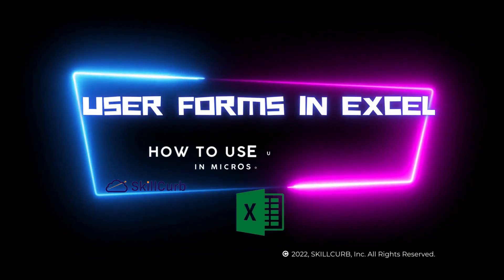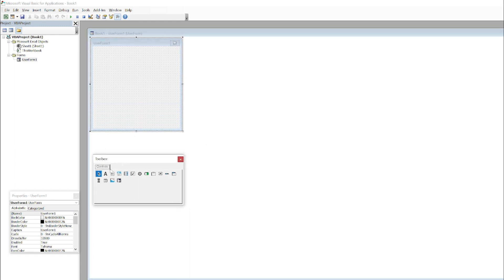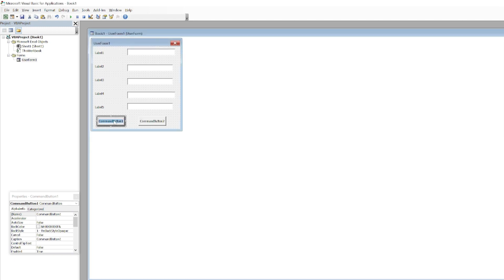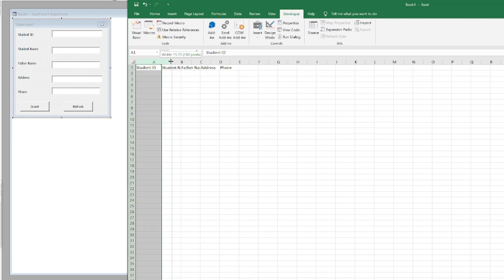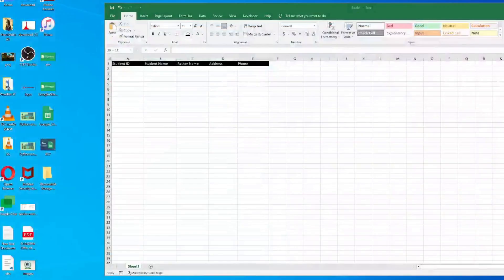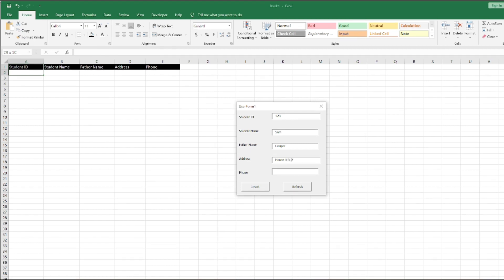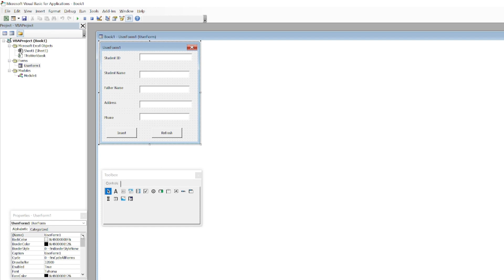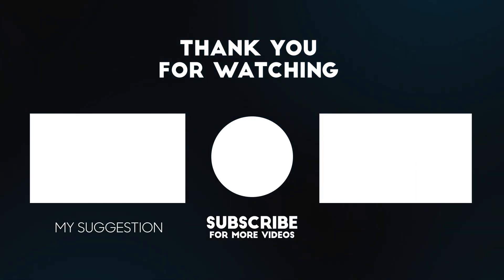Creating Excel Data Entry Forms - Step by Step Tutorial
In this lab we will show you how to create a data entry form via developer mode - by entering simple line of VBA code.